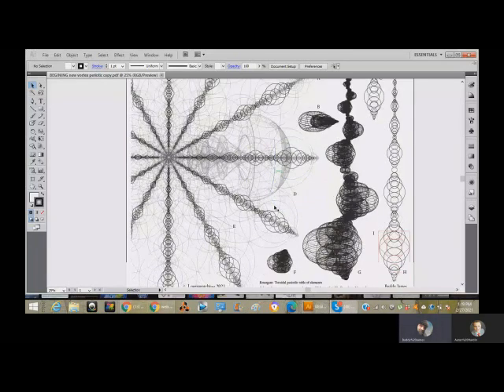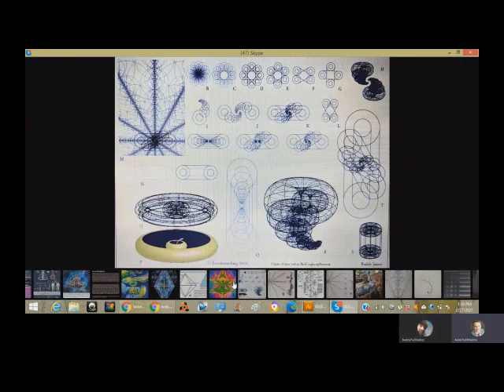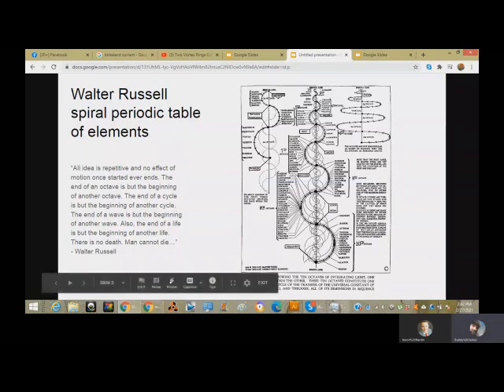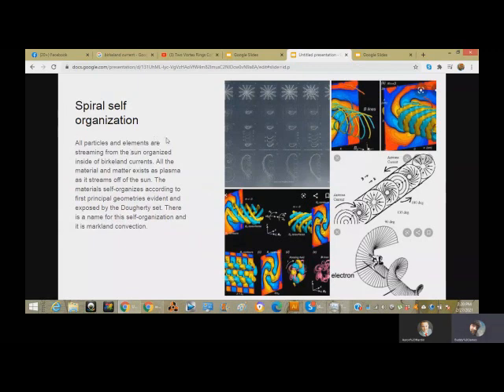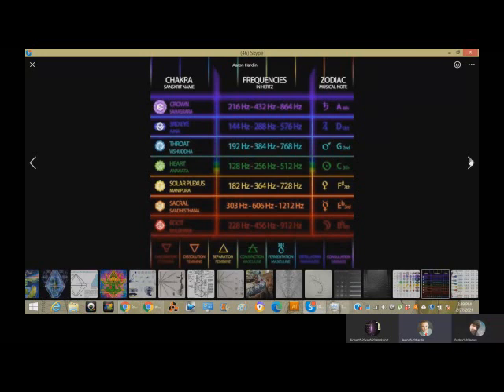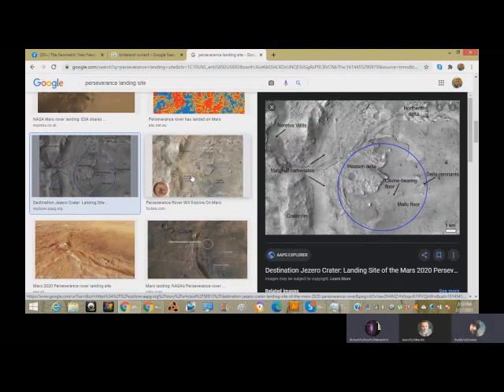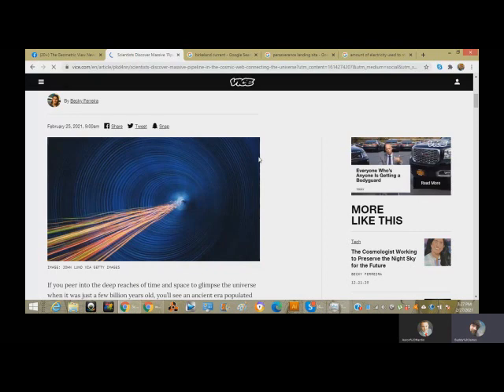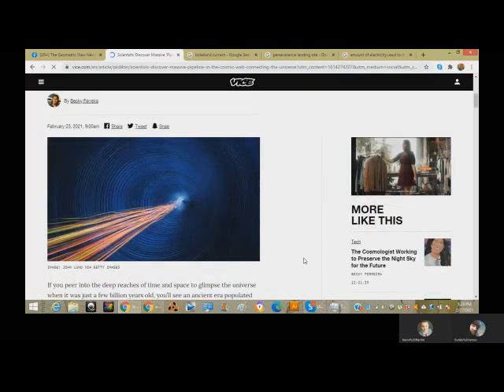47 The Electric Universe Periodic Table of Elements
We have three guests today; Aaron Hardin, Russell Toll and Richard Van Amelsfort. Look within to see more about the helical, toroidal and spherical nature of the periodic table of elements.

Also were interested in your thoughts please comment or question if you feel the need to do so.

"The entire system of the Dougherty Set is locked in Phase conjugation meaning it is perfect compression of golden mean ratio scaling! TDS is a living, dynamic geometry that allows life ensoulment Within variable size containers we call bodies. Life moves through all of these containers seamlessly. TDS could be the scalable living geometry of dynamic systems. What's more is TDS matches the 3/4 scaling law of metabolic rate of growth in living systems and sustainability in Networks. It's all tube Dynamics or cobordisms! Another word for this is diffusion limited aggregation or dla this is the same branching flow system we call Lichtenberg patterns. These patterns invariably come out during pressure and release of pressure in any system!"

Link to Dr. Michael Clarage describing the makeup of a Birkeland Current.